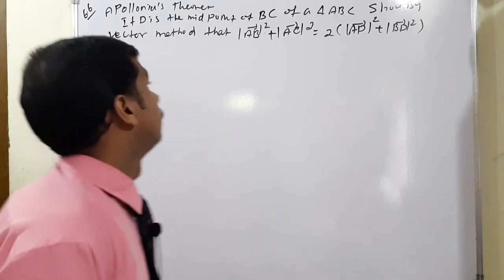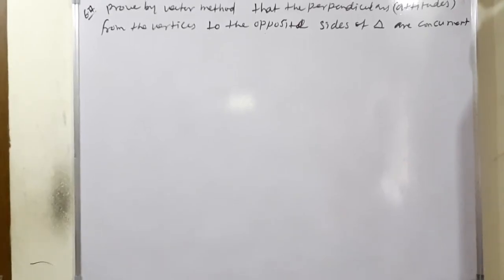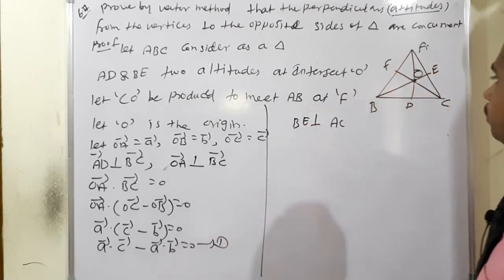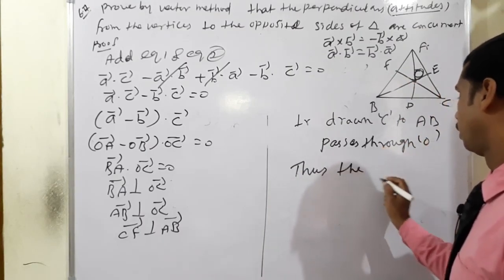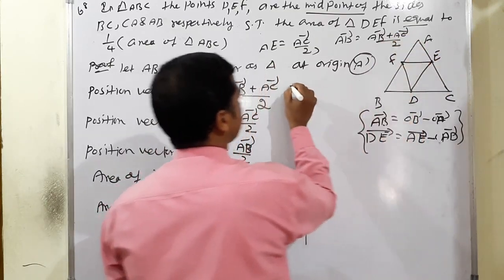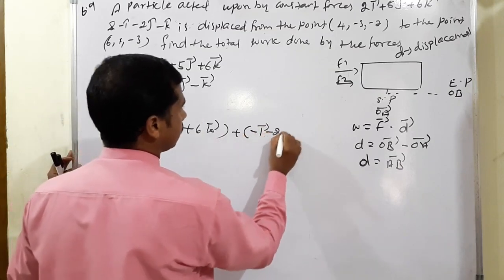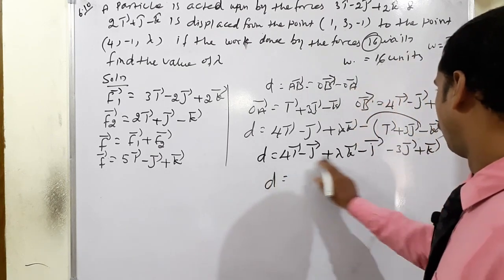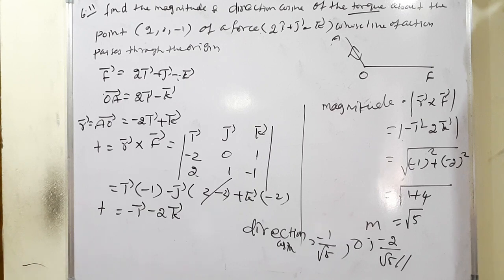Grade XII - Maths || Examples Continuation 11/12/2020 ||Online Class, Bethlahem Matriculation School